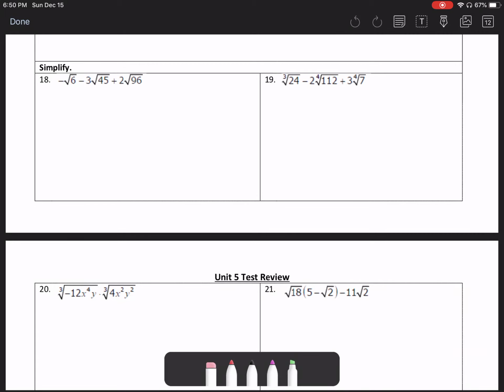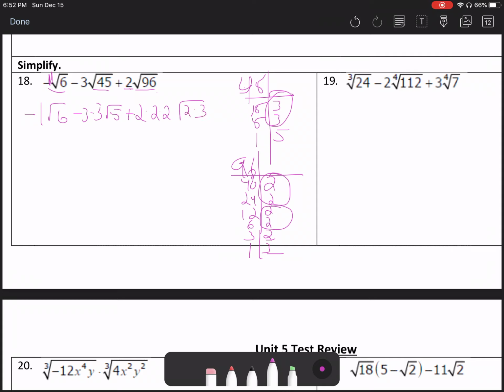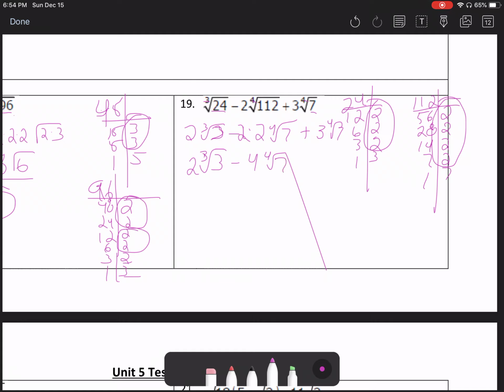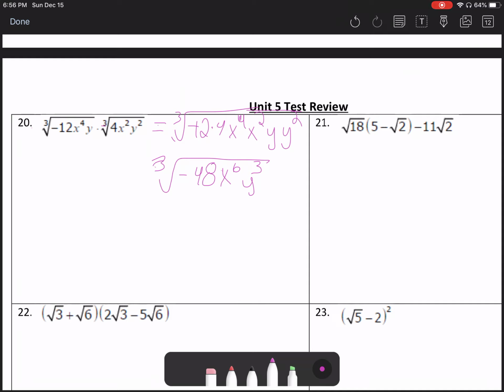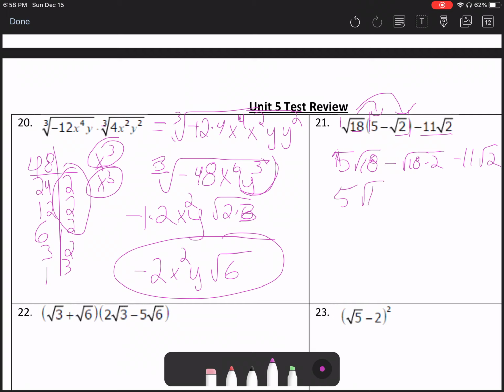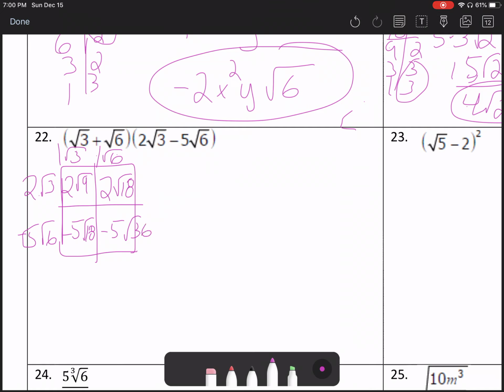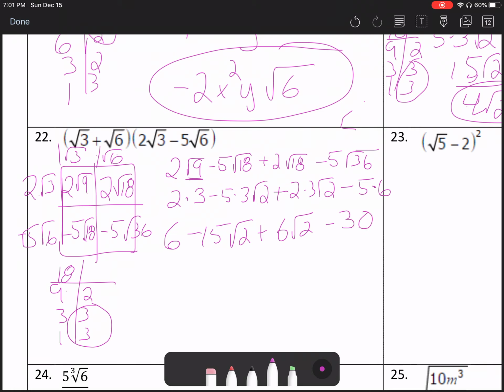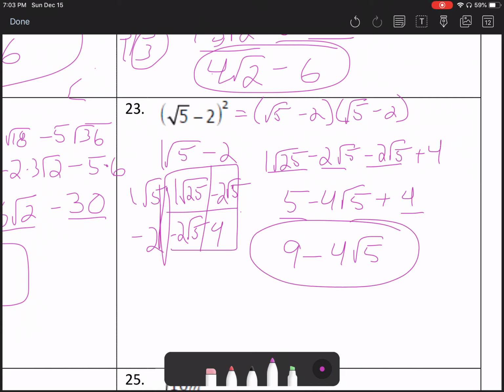Unit 5 Review-05bAdding, Subtracting, and Multiplying Radicals